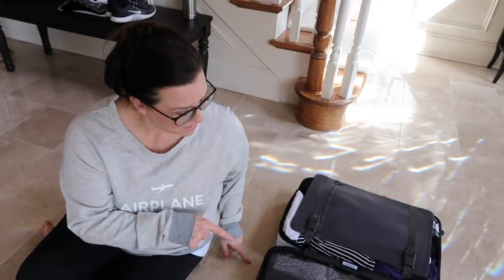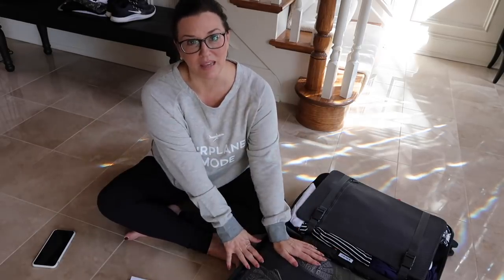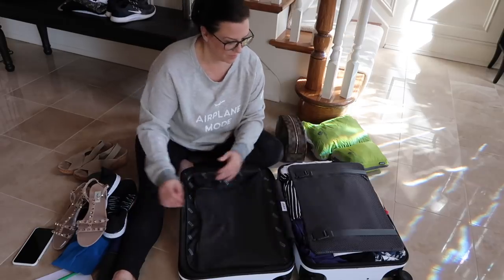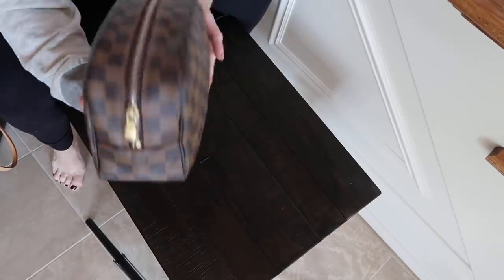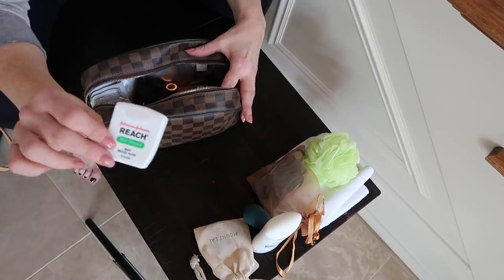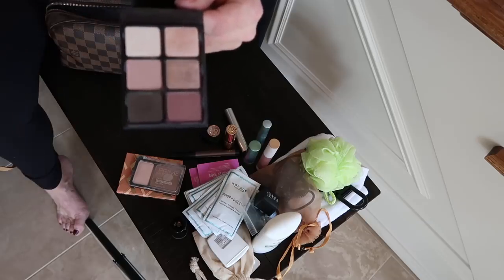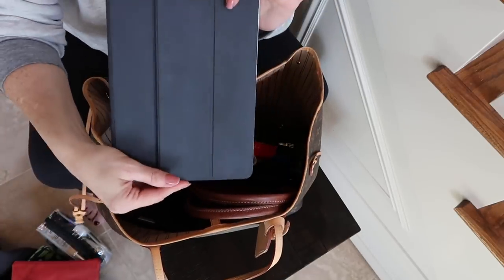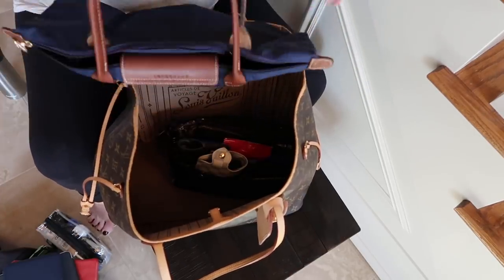CARRY ON ONLY- TAHITI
I am going to Tahiti and bringing carry on only!  See what I'm bringing for 8 days of swimming, dining, hiking and exploring!

SOME ITEMS SHOWN:

Airplane Mode top from The Laundry Room
Louis Vuitton Neverfull GM monogram
Louis Vuitton denim shawl, noir
Phone Charger
Jo Malone travel perfume
Brush Bath
Triple Sec
CC+ Foundation- (LOVE)
My Medication Pouch
Travel Neck Wrap
TSA Approved Toiletry bag
VALENTINOS FLATS
NUFACE CLOTHS
CHANEL CONCEALER
LANCOME FOUNDATION STICK
FRESH LIP TREATMENT
MY WATCH- silver and gold
PINK MOISTURIZER
AMAZONITE RING
GOLD OPEN OVAL RING
CLEAR SANDAL INSERTS
OLUKAI SANDALS
CHARLESTON SANDALS
ORIBE BEACH SPRAY
AIRPLANE FOOT STOOL
JEWELERY CASE
GOLD SMALL HOOPS
BLACK TRAVEL PANTS- similar, but leggings
WHITE SHELL TOP- no longer available
WHITE “SWEATSHIRT”
BLACK FLY AWAY CARDIGAN
NIKE SHOES
PURSE ORGANIZER
FAVE MAC LIP PENCIL
WATER SHOES
SKORTS I LOVE-
PACKABLE HAT
MY NAIL POLISH (wearing)- ZOYA in the color MIA
NAIL POLISH (taking)- Sally Hansen Insta-Dri, Buff N Tumble
RASH GUARD

Jennifer V.
U.S.A